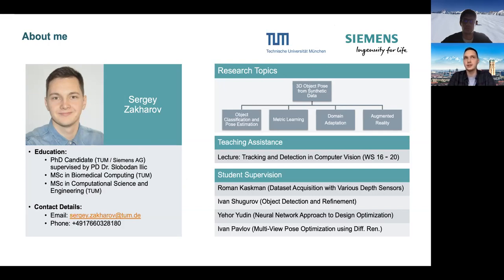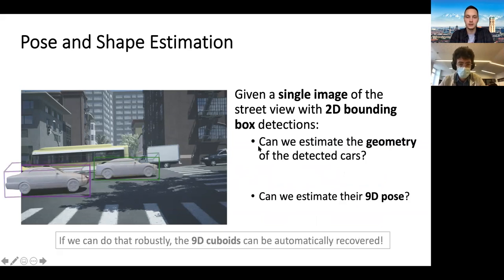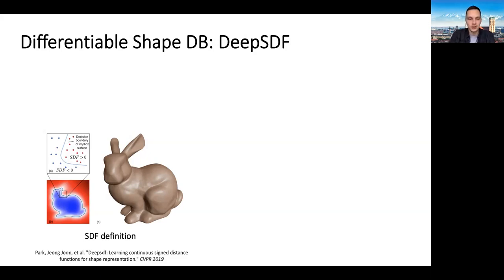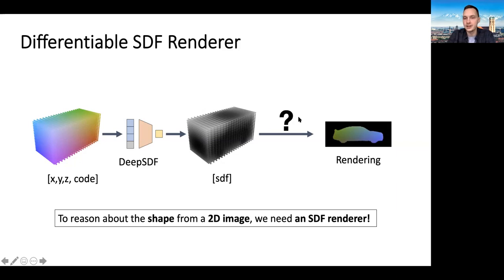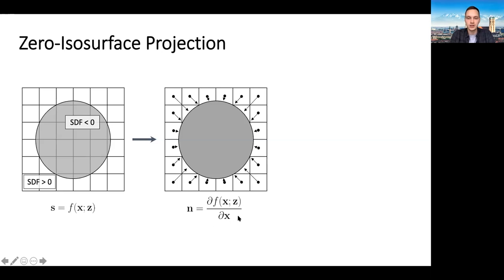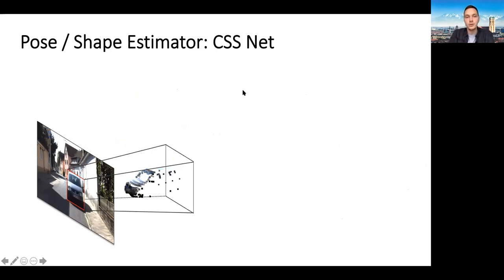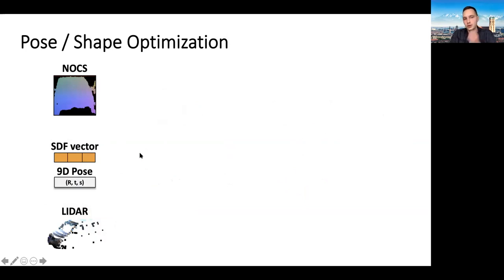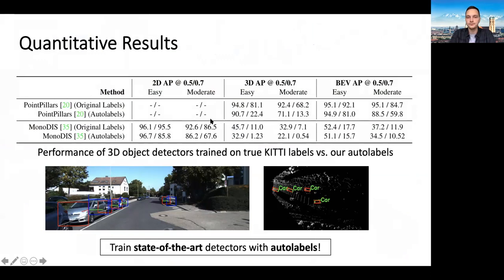Autolabeling 3D Objects with Differentiable Rendering of 3D Shapes Priors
Sergey Zakharov, CVPR 2020, Oral